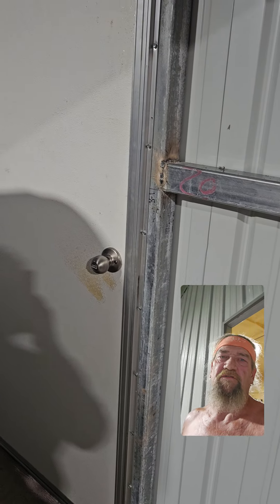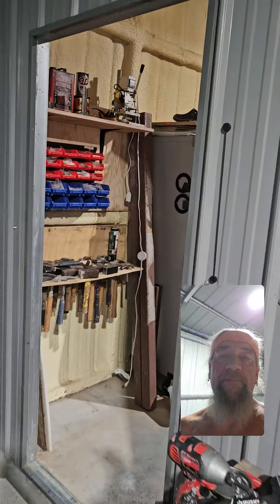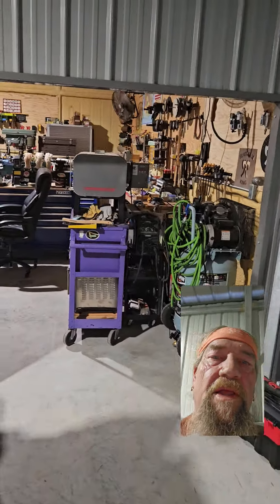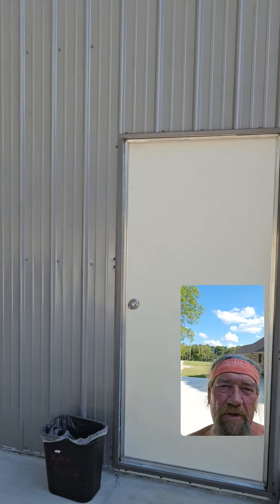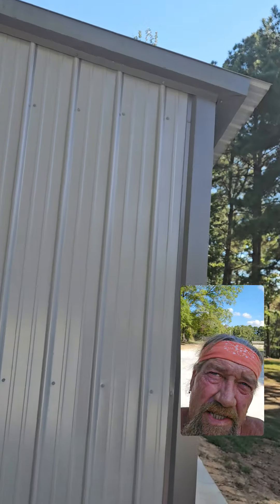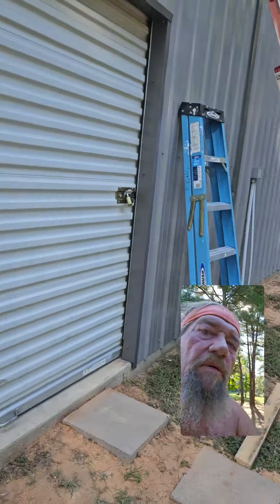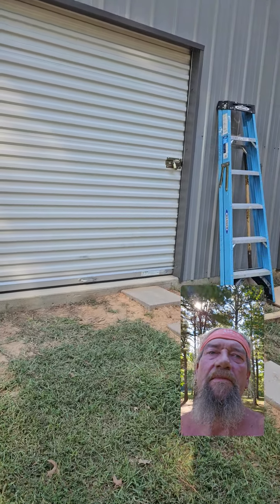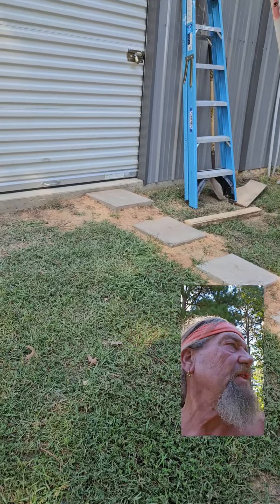We finished the grinding room.